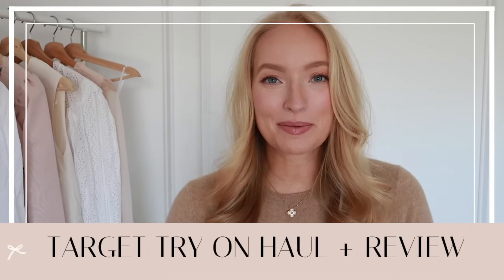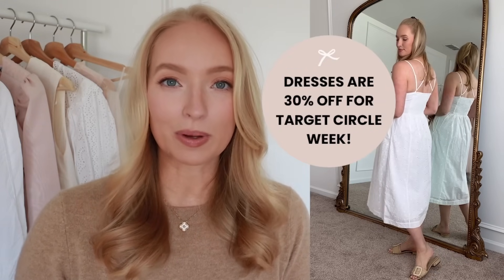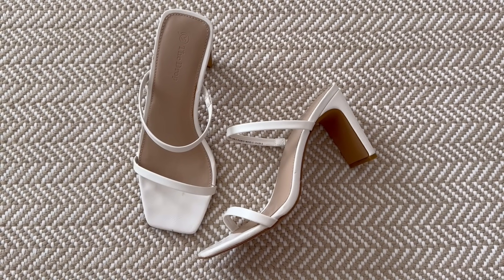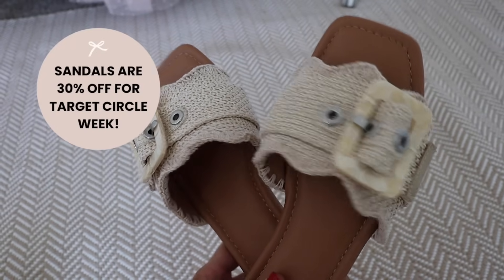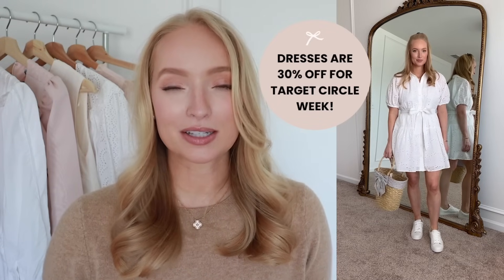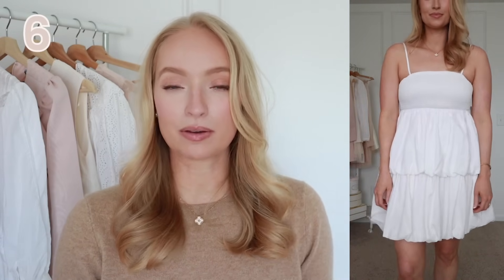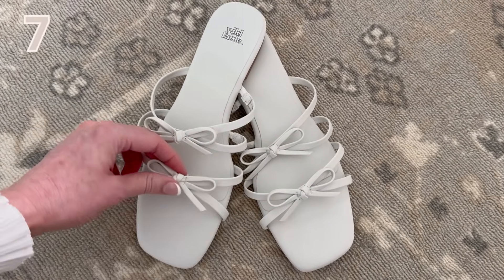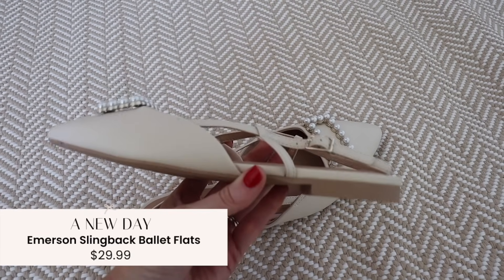Summer Outfits For Women | Target Try On Haul: Summer Dresses, Sandals, Work Wear Target Circle Week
I recommend sizing up in the band size and down in the cup size

Summer Dresses Under $50:

Outfit 1 (1:33)

Outfit 2 (2:28)
If between size down (runs big in the chest)

Outfit 3 (5:04)

Outfit 4 (7:12)
Eyelet Balloon Elbow Sleeve Mini Shirtdress ($40)

Outfit 5 (8:28)

Outfit 6 (10:16)
Mini Bubble Dress ($35)

They run a little big if you’re between, size down

Outfit 8 (11:47)

Outfit 9 (12:38)
Balloon 3/4 Sleeve Mini Shirtdress ($30)

AFFORDABLE SPRING/SUMMER WORK OUTFITS: 13:29

Outfit 10 (13:35)

Outfit 11 (14:49)
High-Rise Straight Ankle Chino Pants ($28)

Outfit 12
High-Rise Slim Fit Cropped Kick Flare Pull-On Pants ($28)
This is 100% worth it esp if it’s on sale!

Target Home Decor Finds: 17:03

13. Woven scalloped storage bin ($25)

14. 16" x 20" Harmonious Bouquet Framed Wall Cotton Canvas Board ($28)

I have both of these accent chairs:
Ivory accent chair

Top: S/M (bust 35 in)
Pants: 4-6 (size 28 waist)
Height: 5'5''

Spanx | AMANDAJOHNxSPANX (10%)
Petal + Pup | STRAWBERRY20 (20%)
AVARA | AMANDAJ15 (15%)
Tarte | STRAWBERRYCHICXO (15%)
Bondi Boost | STRAWBERRYCHIC

Thanks for being here and watching! xx
Amanda